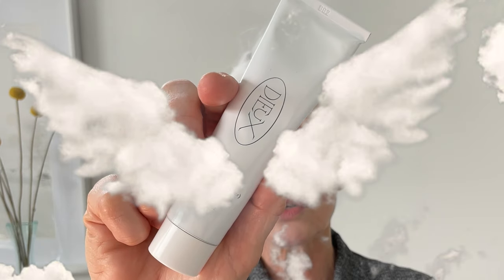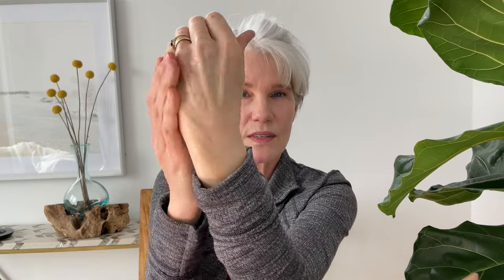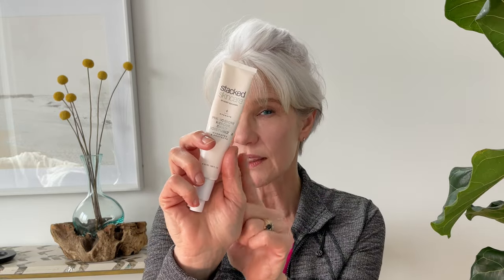BARRIER REPAIR: INFLAMMATION CAUSES AGING | HOW TO CALM IRRITATED SKIN | OVER 50 BEAUTY TIPS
If you enjoyed FOUR AMAZING MOISTURIZERS TO FIX YOUR SKIN BARRIER be sure to watch: HOW I FIXED MY SKIN BARRIER IN 10 DAYS

in today's video I review 4 moisturizers for AM and PM skincare routines that will help you improve your skin barrier and the look if your skin. I also bring you along for an amazing hike. Sometimes healing begins from the inside out. moisturizer barrierrepair healing@beyond50skin

Others offer you a personal discount or are for your quick reference. There’s no cost to use a link. I greatly appreciate your support. Thank you for being part of the B50S community.
@BEYOND50SKIN MISSION: Whether you’re 15 or 50+ my goal is to help you curate a unique skincare routine suited to your skin’s needs and condition. Each week I present skincare Fun, Facts and Finds and share my personal skincare rejuvenation journey. My commitment to you is 100% transparency about this process including my mistakes along the way. I encourage you to share your skincare journey in the comments. Let’s contribute our positive voices to the YT skincare community!
MAIL: Sterling Aesthetics - 1905 15th Street, Number 4992, Boulder, CO 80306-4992 ….